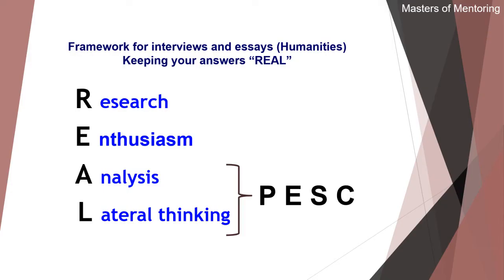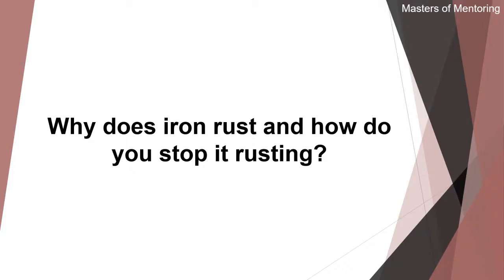Think like an Oxbridge Student: Domantas on Chemistry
Oxbridge preparation is no easy task and here - at Insight Education - we understand that. We prepare our students for any scenario that could occur in the interview room or the entrance exam hall.

Here is the 7th video of a mini-series called "Thinking Like an Oxbridge Student", where we give advice on how to tackle queries Oxbridge style, led by a Cambridge Natural Science Student - Domantas Kuryla.